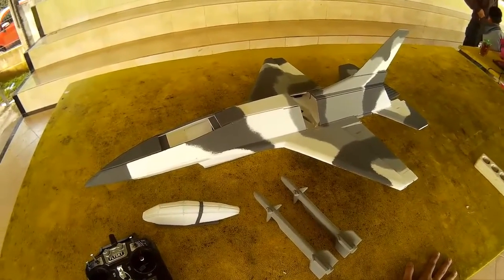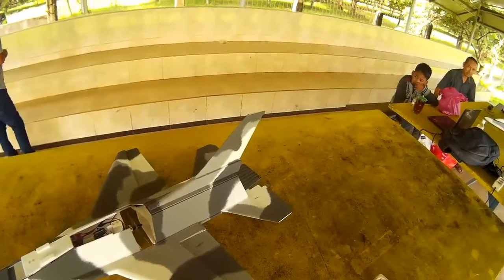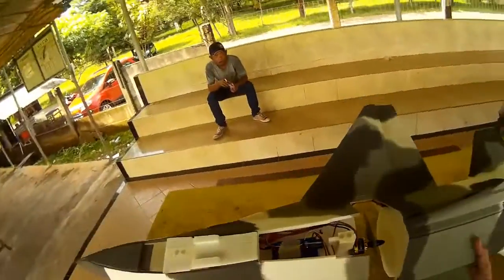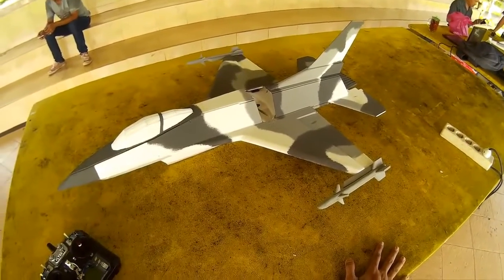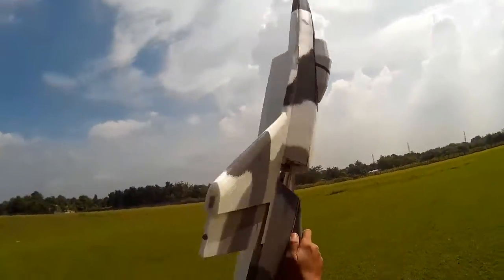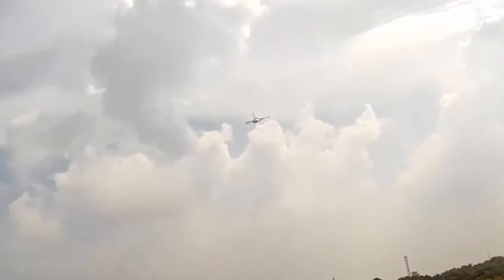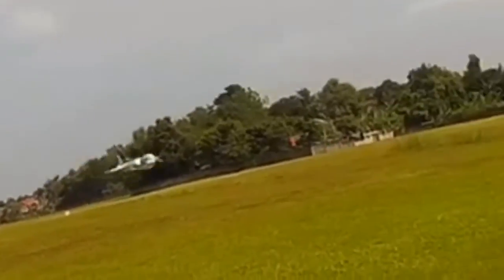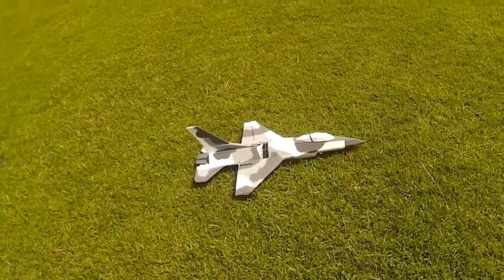Scratchbuilt 3D Scale F-16C Fighting Falcon G1 Walkaround and Maiden Flight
Scratchbuilt 3D Scale F-16C Fighting Falcon G1 RC Plane Walkaround and Maiden Flight

Designer: Bimo Adi Prakoso

This is my frist F-16C Fighting Falcon G1 Scale Scratchbuilt Parkjet Design from 6mm Depron.

Some challenges were addressed earlier to have the scale looking of an F-16C Parkjet. The biggest one was high drag that possibly won't let this plane to fly fast. That's okay, as long as it could fly nicely in scale, I think everyone watching it would enjoy to see how it flies. So, this F-16C wouldn't perform as a fully aerobatic and speedy parkjet. It's meant to be a joyflight yet very stable parkjet platform.

Initial setups were:
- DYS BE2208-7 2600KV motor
- 6x4e APC propeller
- 1,500mAh 3S 35C battery
- 4x 9g nylon servos
- Turnigy Plush 40A ESC
- Flysky i6B + Batt Voltage Sensor

Channels are mixed for elevons + aile-elevons.

On the maiden, it flew extremely well. Very well balanced with no trimming required as long as the control surfaces are aligned and level to the wingplate. The preparation was only having slight uptrim on the elevons for slow flight stability. And the CG was addressed correctly during design process.

When 2,200mAh battery was placed, it's just slightly nose heavy, but it started to lose its agility. Still, it flew way beyond expectation, and very very stable.

Next changes were:
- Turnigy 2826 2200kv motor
- 2x 6x4e APC propeller in stack

The addition of another 6x4 prop, was surprising. Bigger thrust at lower throttle, yet performing much better. I just need to be carefully at managing the throttle, not to give it a kick to 100% for more than few seconds to keep the motor from failing. However, I never had 100% throttle with this setup. Everything was nice at 40-60% throttle.

I think this is my best joyflight parkjet ever for the last 1.5 years since I jumped in the RC parkjet hobby. More information of this awesome F-16C is screened on the Maiden Day Video Compilation.